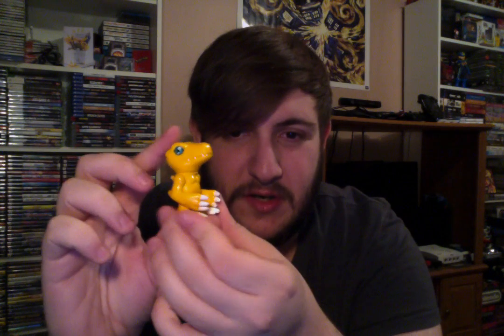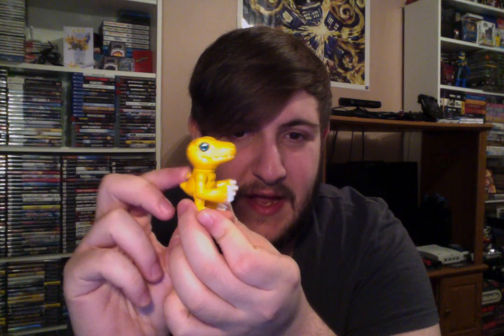The Quest for Digimon #12: Action Figures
Lucked out and found more Digimon toys, including one I had as a kid and another one in excellent condition.